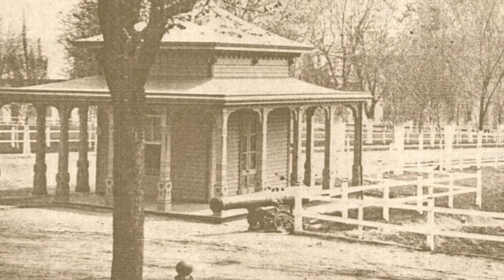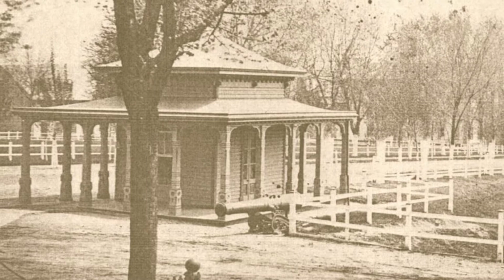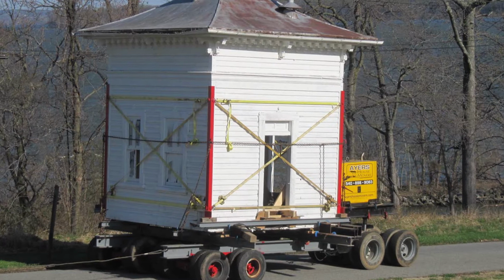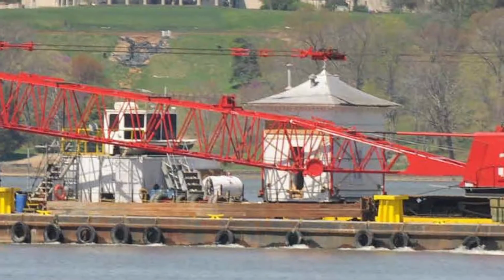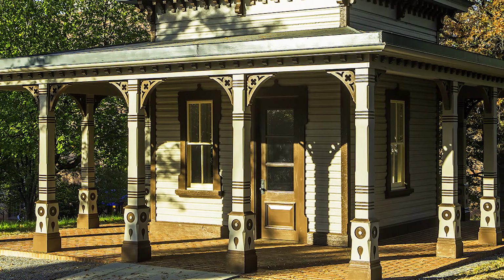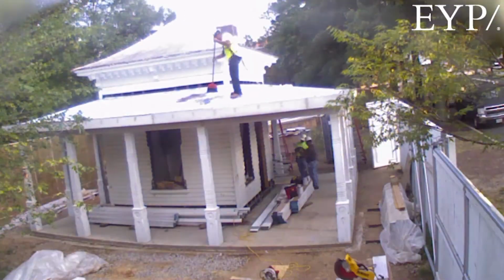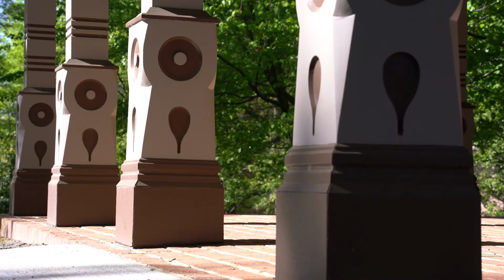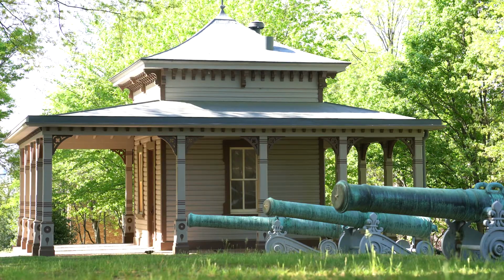Watch House - District of Columbia Awards for Excellence in Historic Preservation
The Watch House Relocation and Restoration Project received the 2017 District of Columbia Award for Excellence in Historic Preservation for Design and Construction.